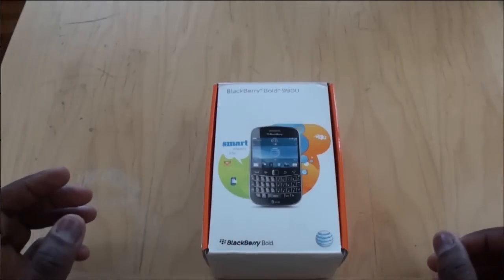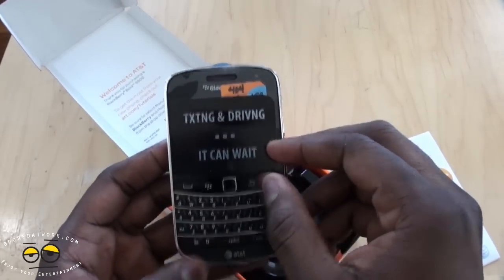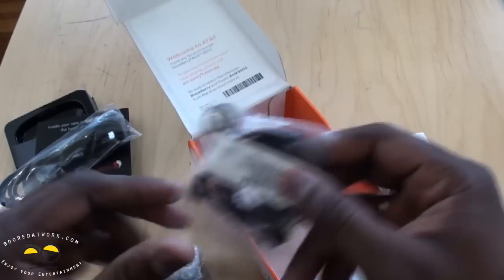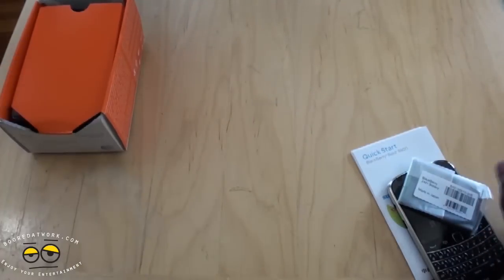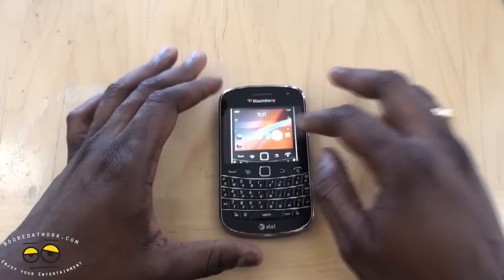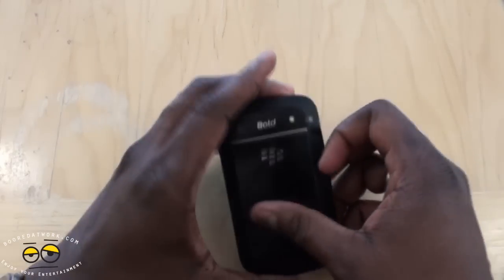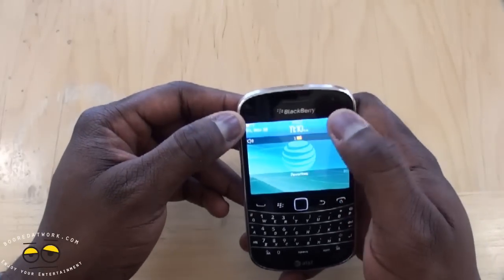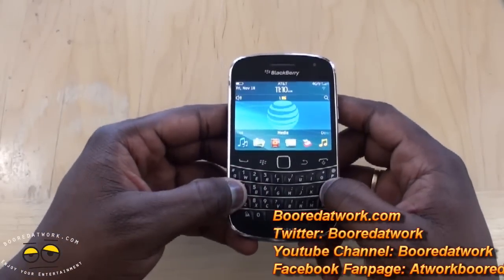AT&T BlackBerry Bold 9900 Unboxing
The AT&T  BlackBerry Bold 9990 is the latest in the BlackBerry lineup of phones from RIM . The Bold 9900 is the flagship phone for the new lineup, running BlackBerry 7 OS which also supports a touchscreen interface as well as the traditional BlackBerry keyboard..

Specs:

2.8 inch capacitive touch screen display
Full QWERTY keyboard
1.2 Ghz single core processor
5.0 Megapixel Front Facing Camera
8 GB of on board storage
3G Global Roaming
Wi-Fi, Bluetooth, GPS
Blackberry 7 OS

The New Blackberry Bold 9900, has similar styling to BlackBerry Bold on the two other carriers, and similar in design to previous models, but feels much lighter and streamline. It much thinner and lighter than previous Blackberry Bold versions. The AT&T BB 9930 sports a 2.8" touchscreen which is very bright and responsive as well as a new styled BB keyboard that is well spaced out. The Call, BB Button, Back & end buttons are all touch sensitive . The  AT&T BB 9930 also as an all round chrome trimming which gives it a very high profile look and feel.